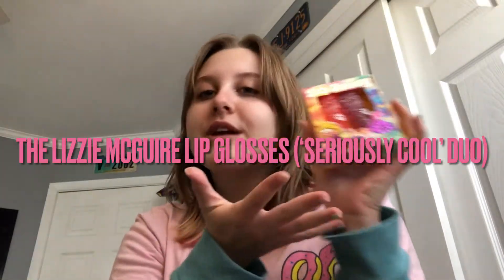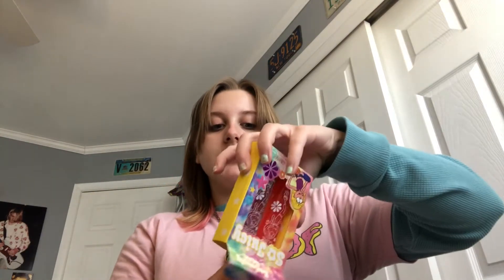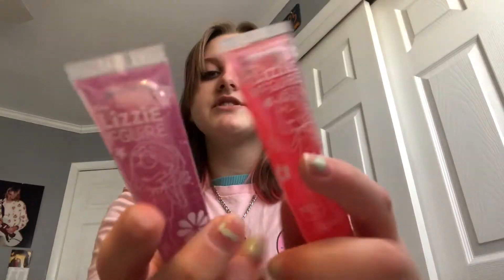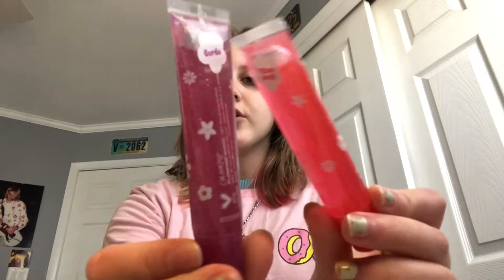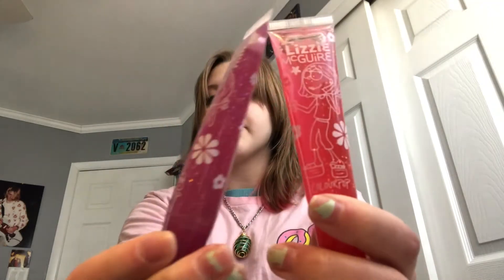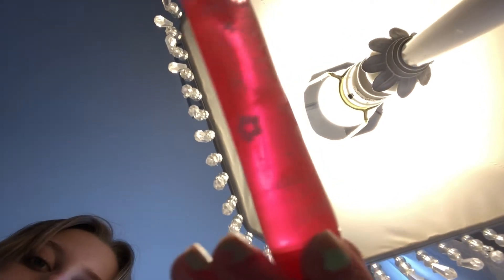reviewing the NEW Lizzie McGuire lip glosses!💖💄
hey y’all i hope you enjoyed today’s video! these glosses are super cute and definitely suits the early 2000s aesthetic of the whole show. i’ve never properly watched lizzie mcguire but i’ve seen little clips here and there and it looks cool haha.